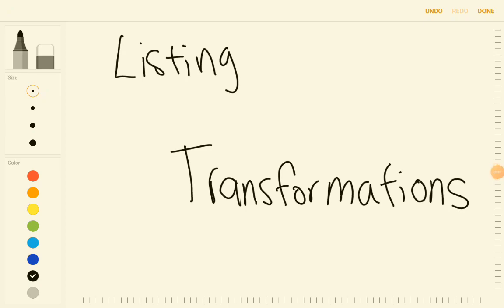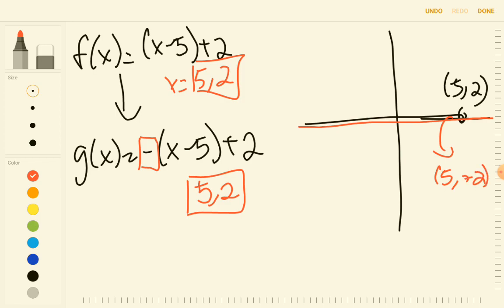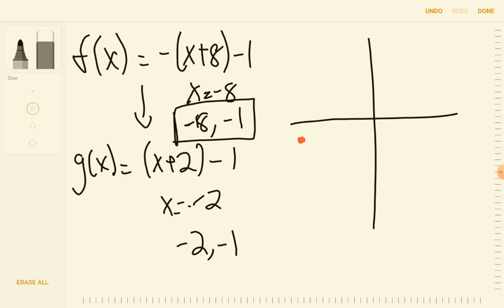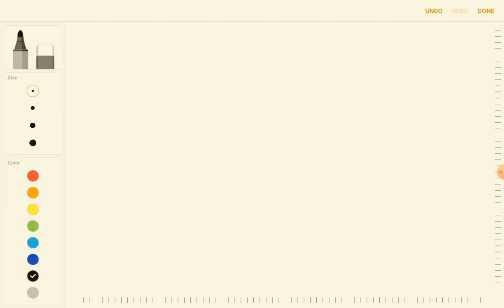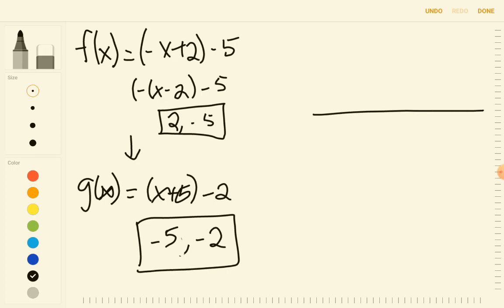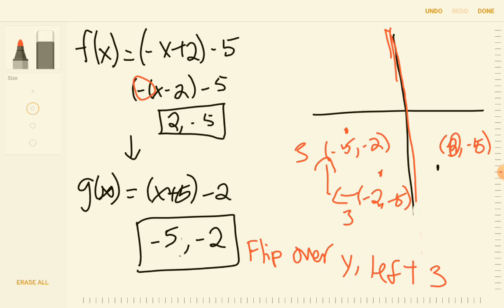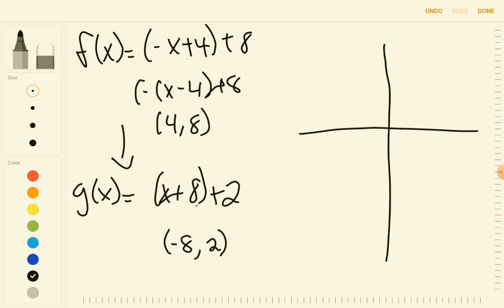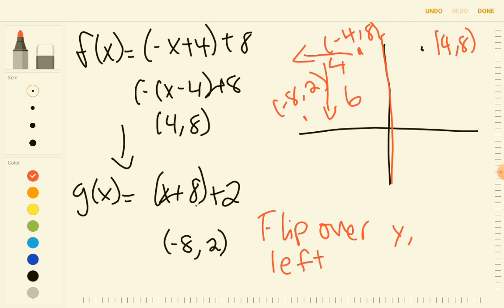Listing Tramsformations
In this video today, I go over the best way to list transformations.